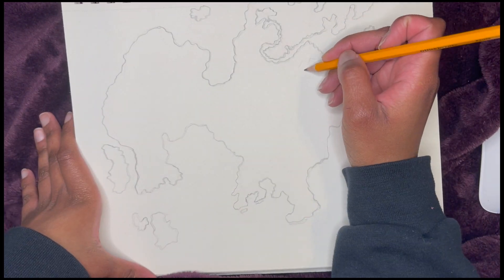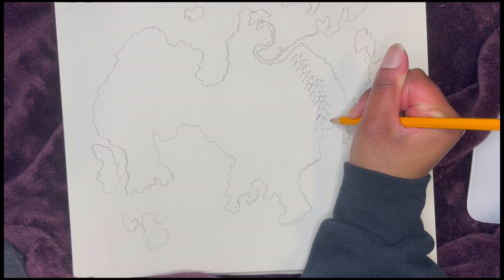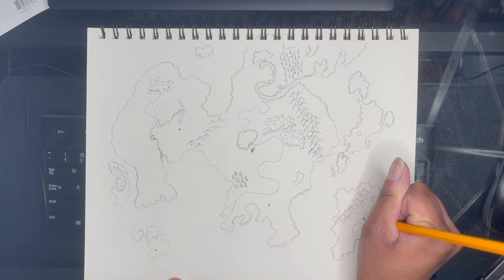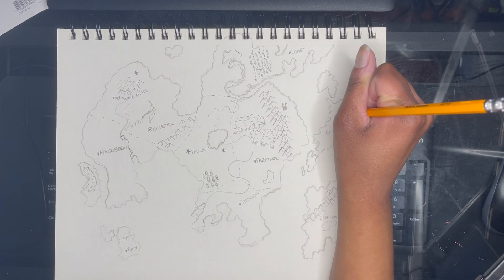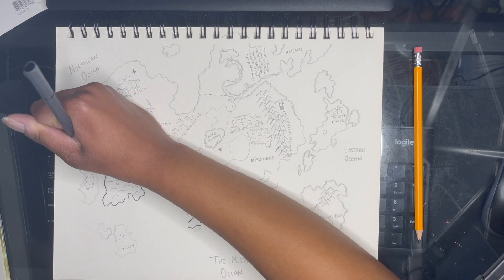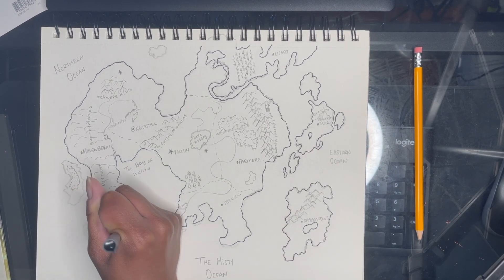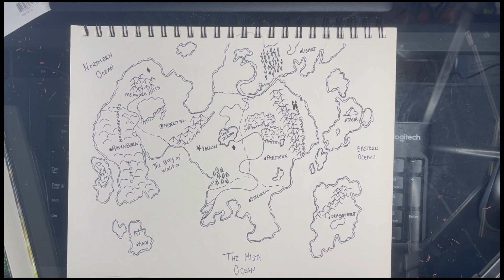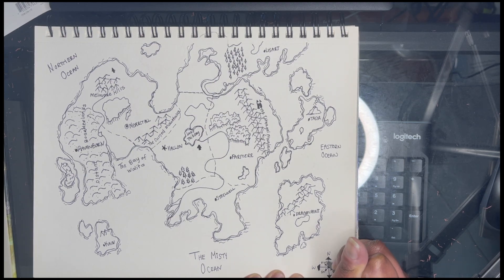DRAWING A FANTASY MAP by HAND! | NaNoWriMo 2021 | Preptober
We are back with another nanowrimo and preptober 2021 video! A day late but it still counts! Today, I show you a speed draw of drawing a fantasy map! This is not the fantasy map for my current story, but just a practice run. Let me know what you think!

Resources I used for help drawing a map.

Pick up your copy of Seed Among the Thorns!

SUPPORT ME!